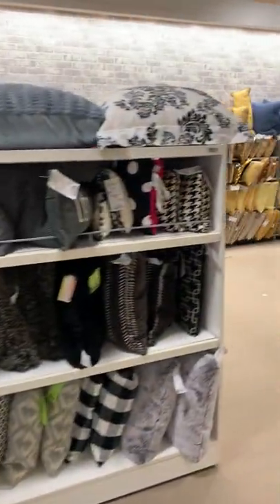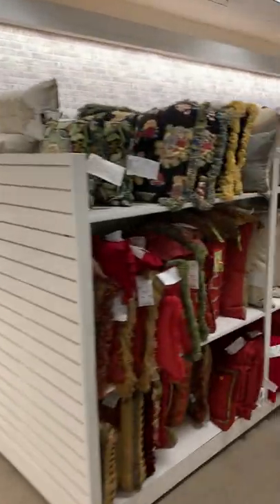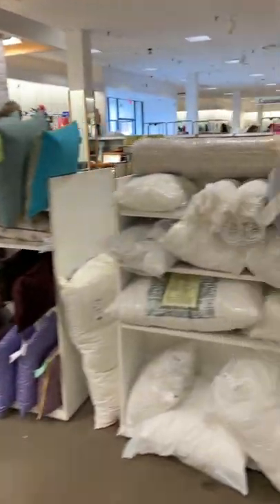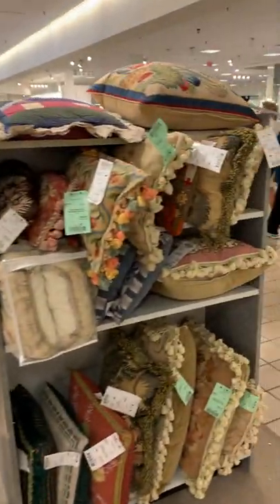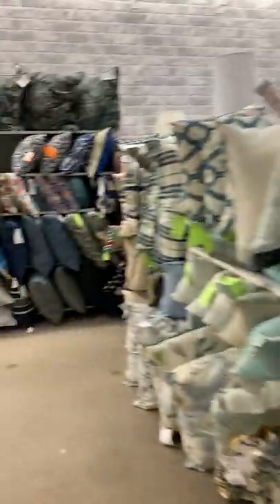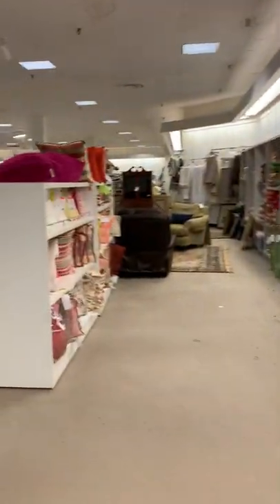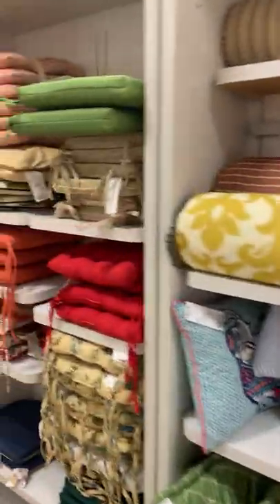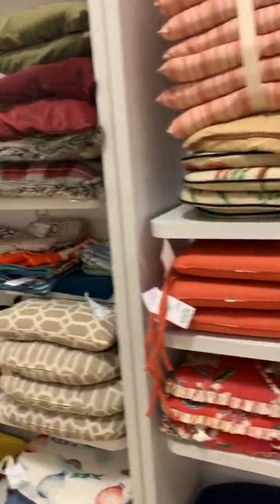Pillows video 2022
Sneak peek of our pillows area! We have TONS of pillows! Celebrating our 23rd year. Sale dates March 18 - April 2, 2022. Complete sale dates and times available on our or follow us on Instagram at curtaincallrva as well as Facebook at Curtain Call Home and Decor Consignment Sale Event for daily photo postings of what we have (well over 20,000 items) and dates/times we are open daily. CLOSED MONDAYS AND TUESDAYS